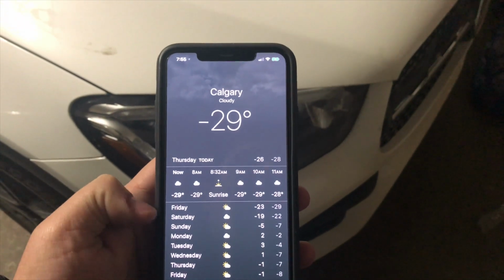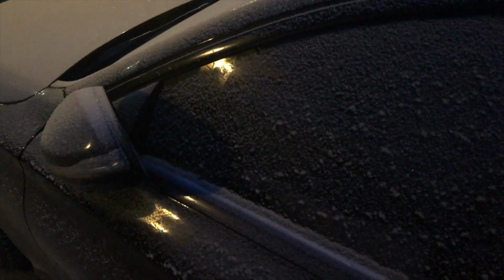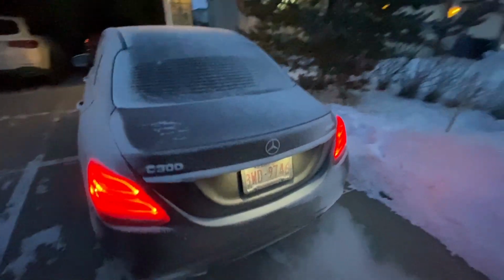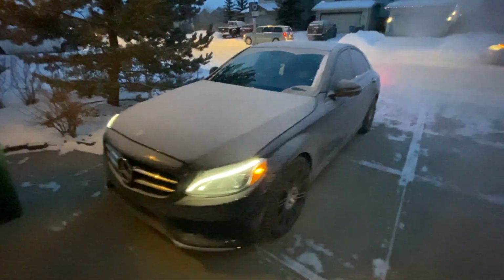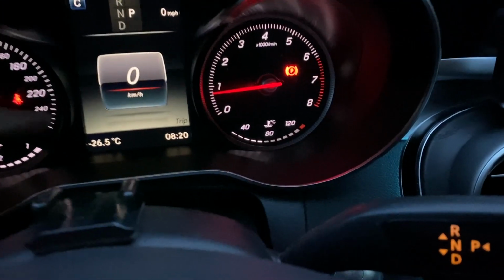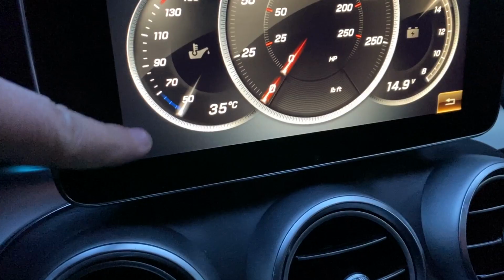Cold Start Mercedes-Benz C300 at -29C (Feels Like -39C)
Starting my Mercedes C-Class in extreme cold.